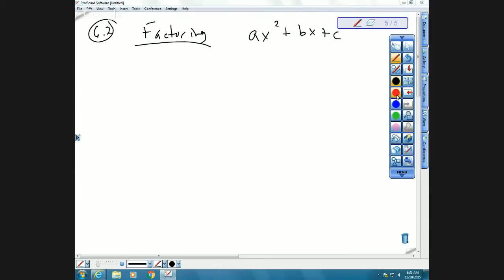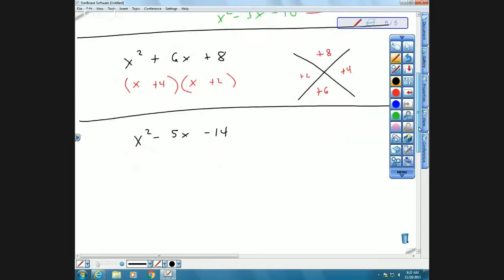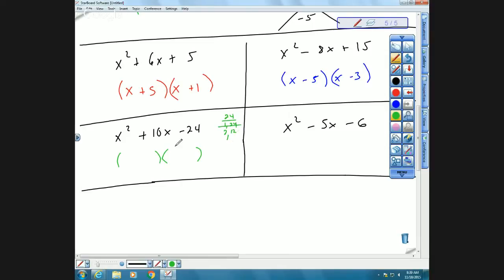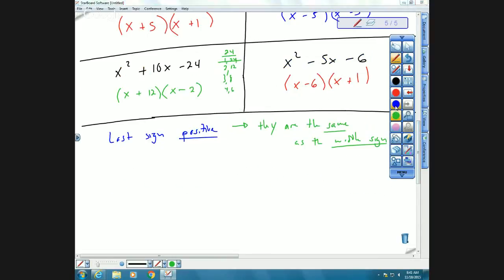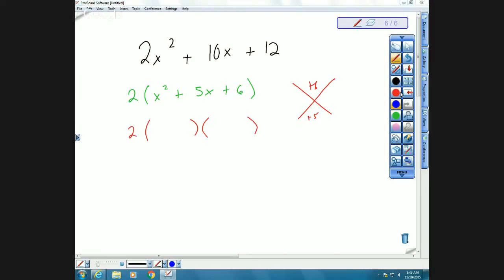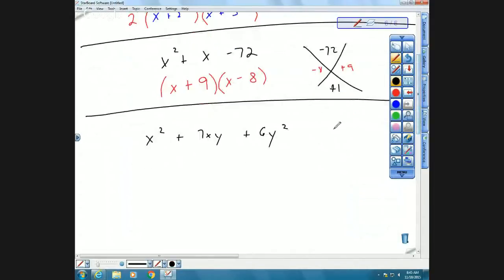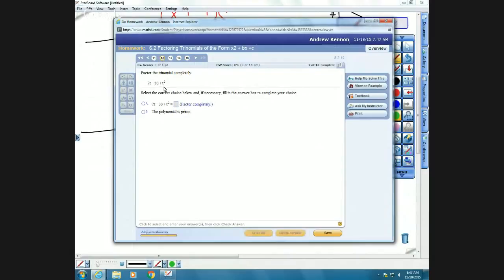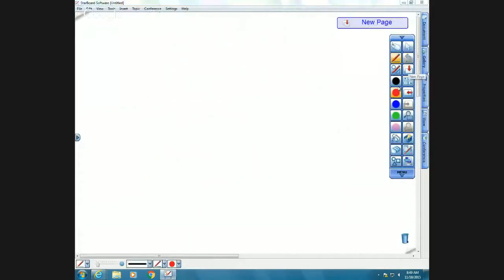Factoring Quadratic Trinomials (a=1)